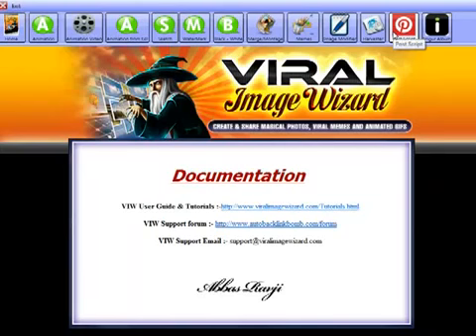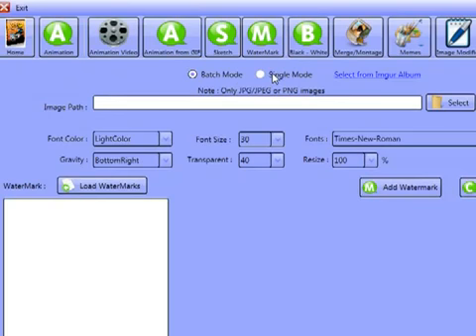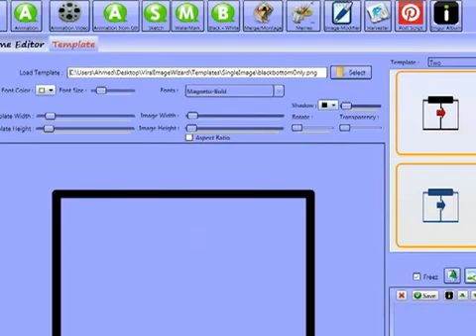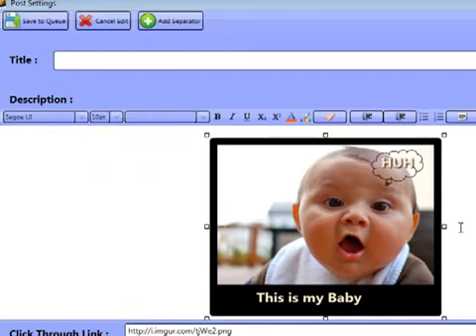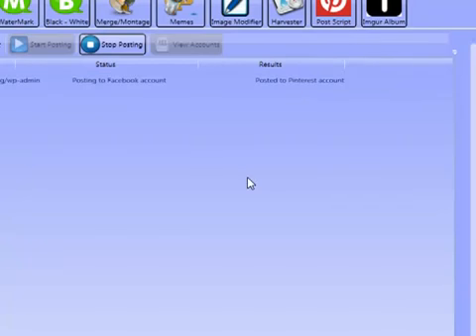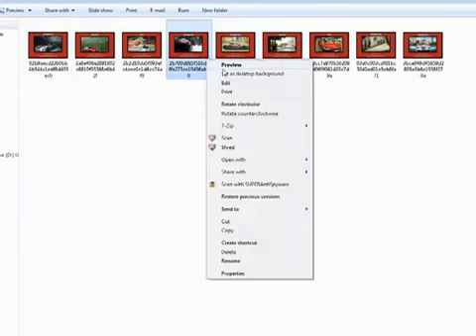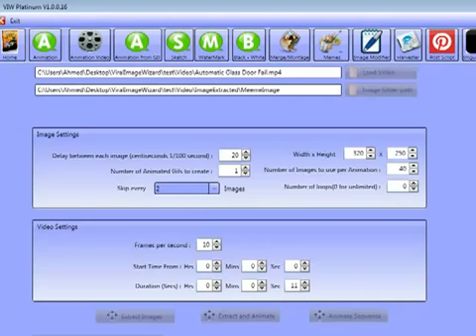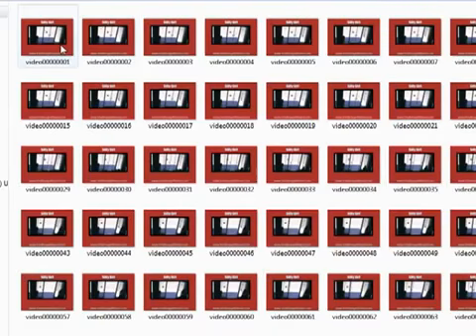Viral Image Wizard Video Demo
Viral Image Wizard is the only tool of its kind which allows you to:

Create animated gifs from video (Hot)
Create memes
Create any type of banner (Facebook timeline, Animated, Twitter background, any type of ad banner and more) (Hot)
Build your own slideshow animations (Hot)

Depending on the license you purchase, the Viral Image Wizard will post to multi top social media sites such as Facebook, Tumblr, and Pinterest. It will also manage unlimited Wordpress blogs.